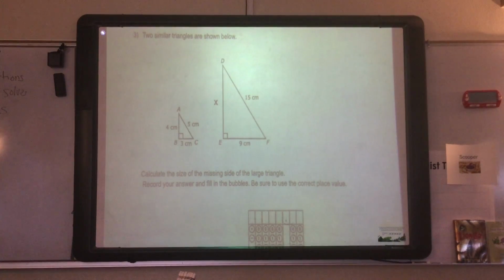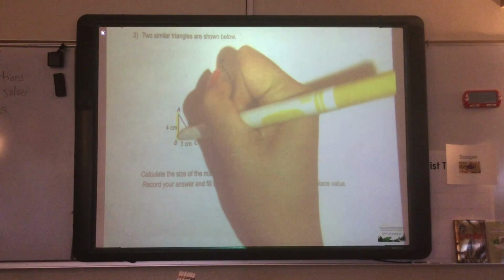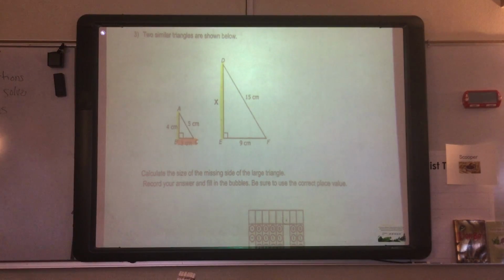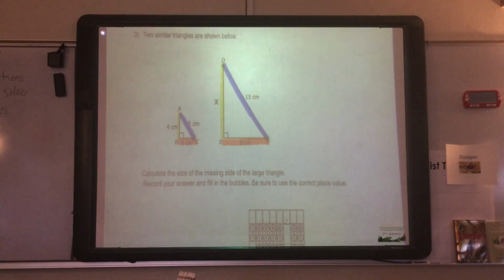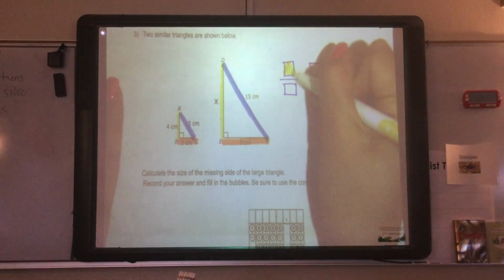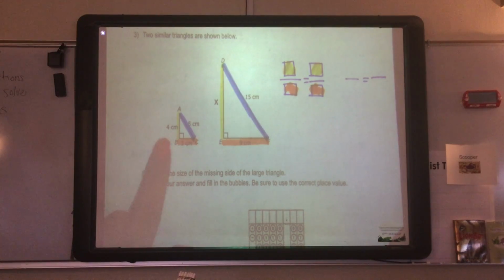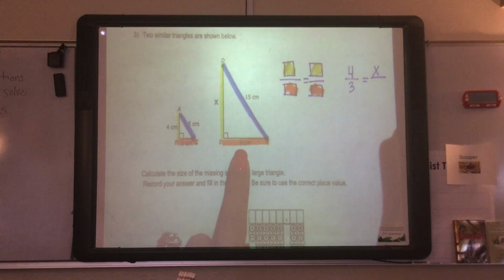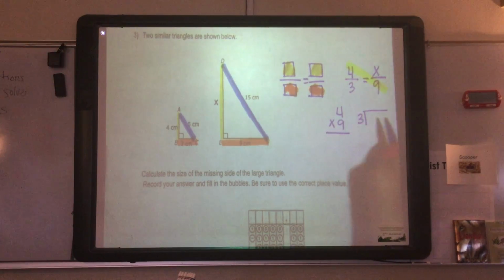Similar figure question video